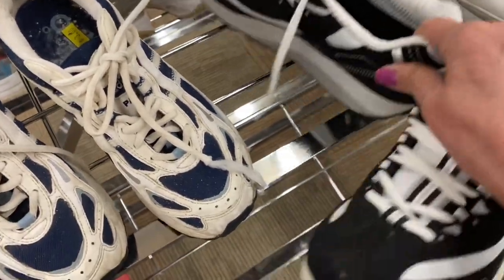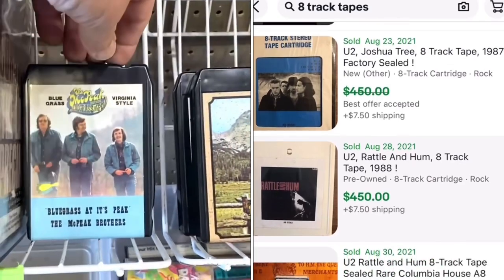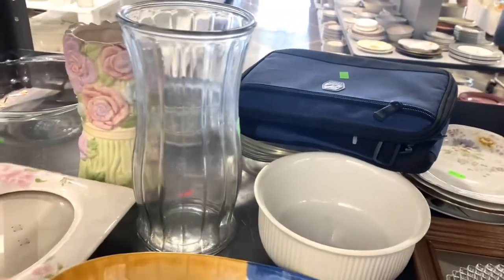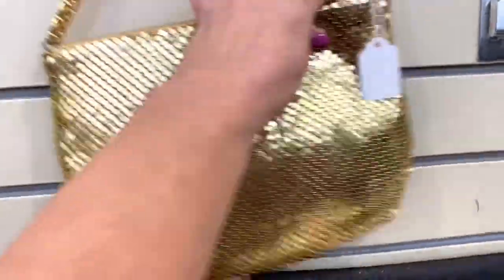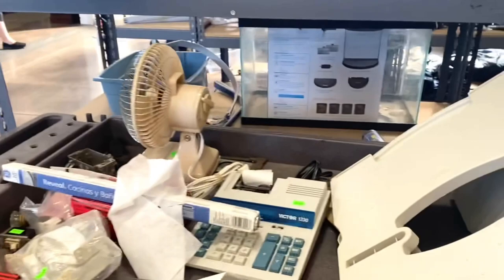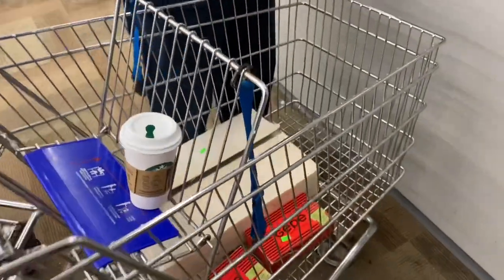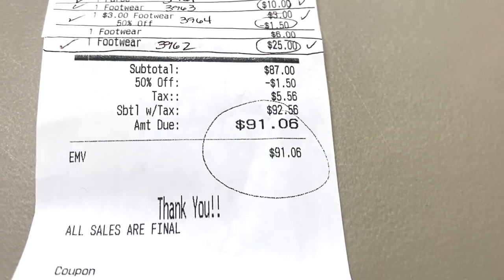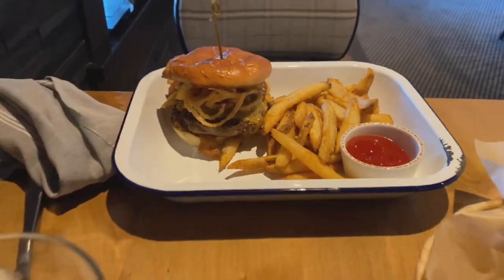He Tries To Take Our Full Cart / Thrift with Us / Vacation Edition / Ebay, Etsy, Mercari, Poshmark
Someone tries to take our full cart and says that the carts are similar. Nope they were not. Thrift with us for profit / vacation edition.  We sell on EBay, Etsy, Mercari and Poshmark.

See what we found (haul) thrift shopping, how much we spent or COGS, and what our estimated list price total. We were on vacation so see where we went. The treasures are just waiting to be found! Coming soon to each video..reseller tips and tricks, highlights of sold items, thrift shopping for us and our home, and now including some of our favorite places to visit.

About us:

ABOUT US:

Our names are Marty and Debbie and we have been resellers for 20 years. We sell hard goods, home decor, vintage and antiques, Art, toys, electronics, books, fashion and accessories and anything that will make us a profit. This enables us to have a better chance when we walk into a thrift store, tag sale, estate sale, garage sale or auction, to walk out with something to sell for profit. We sell under Vintageway and Pineapplepath on Ebay, Etsy, Mercari and Poshmark.  We just signed up for Amazon and hope to be selling soon.

STORE LINKS:
Hardgoods:

New to Poshmark and want to buy and/or sell? Sign up using my code “pineapplepath” for $10.00 off your 1st purchase.